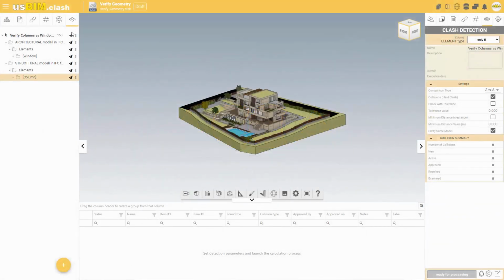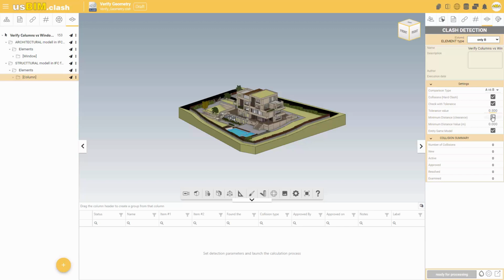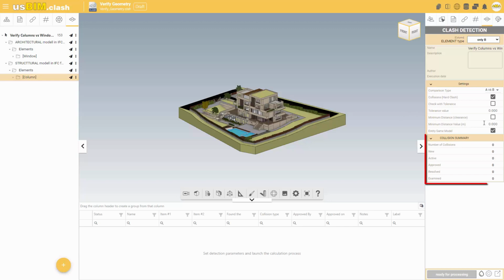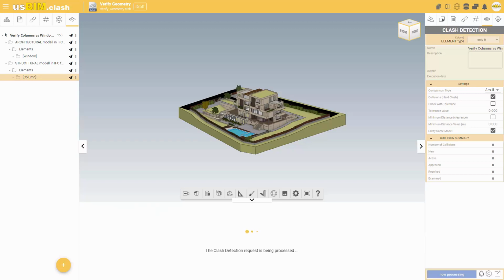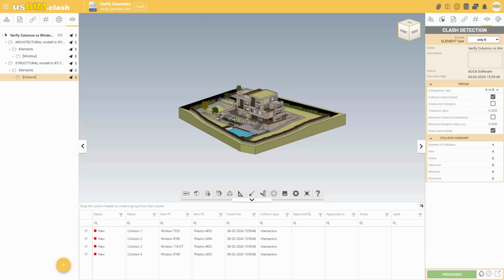Complete training course of usBIM.clash – Lesson #05 – Settings to run the clash detection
Complete training course of usBIM.clash. How do you deal with BIM models clash detection? Discover the BIM clash detection software to use directly online.